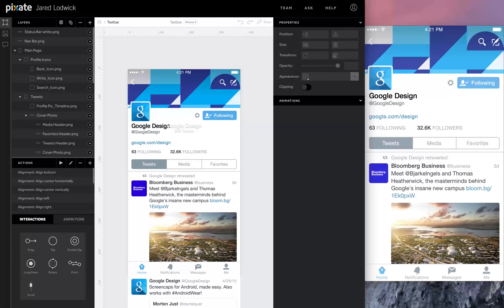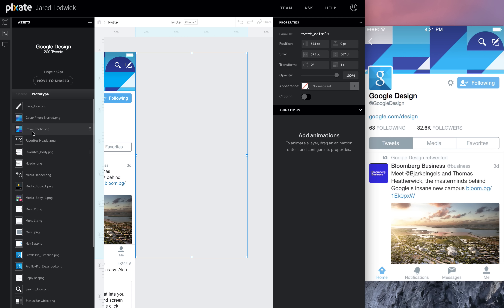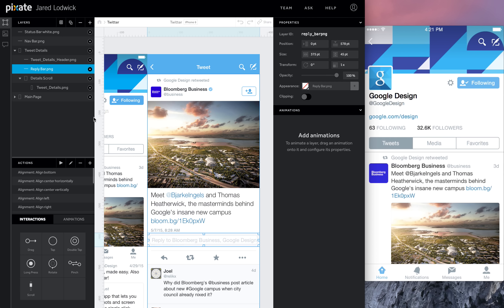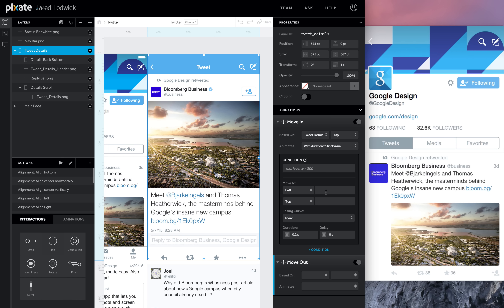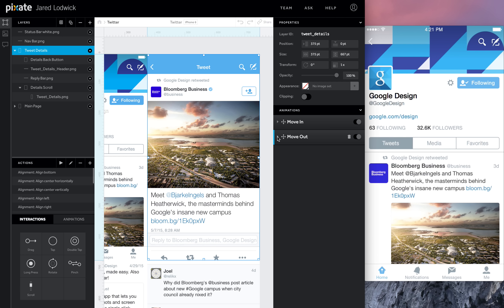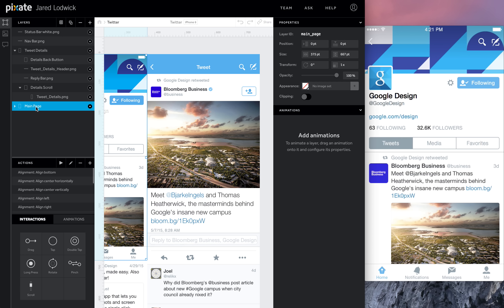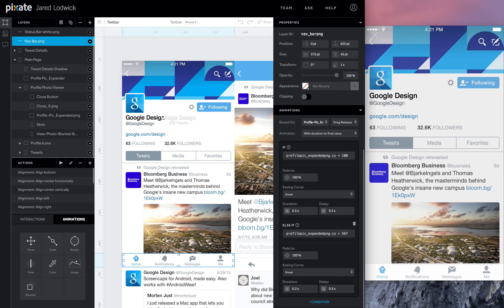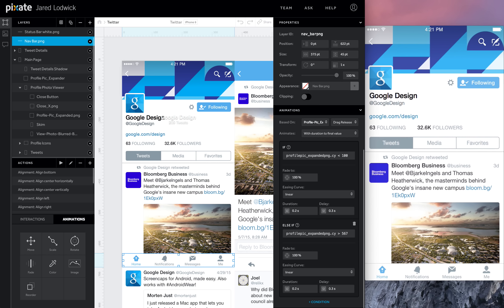Twitter Prototype Tutorial (2/2) - Pixate